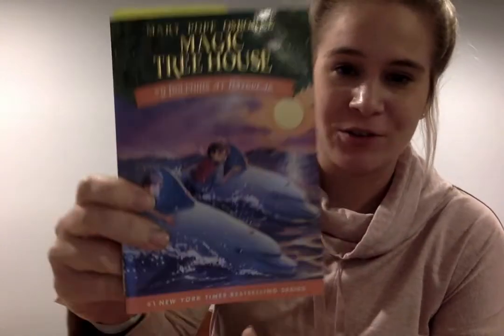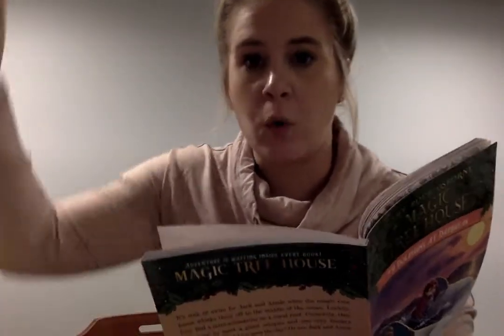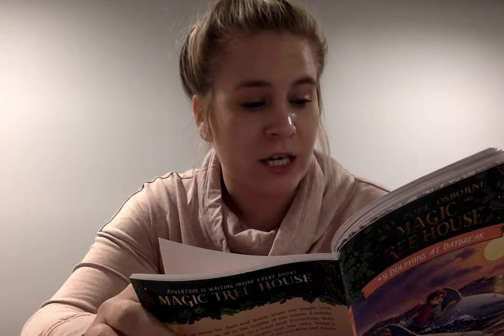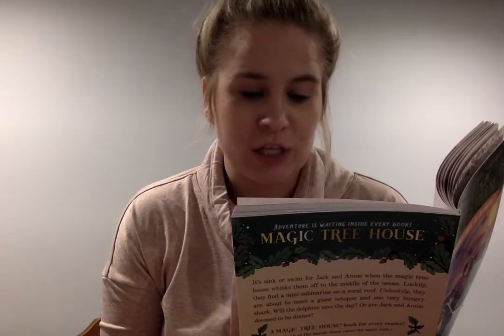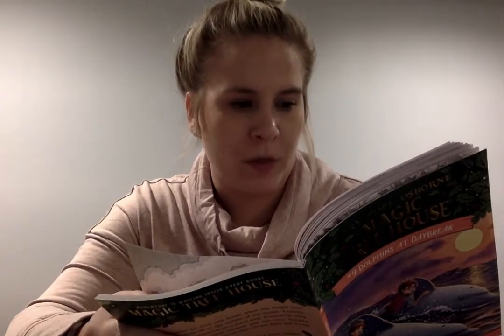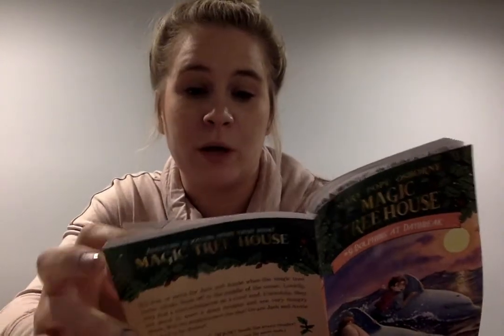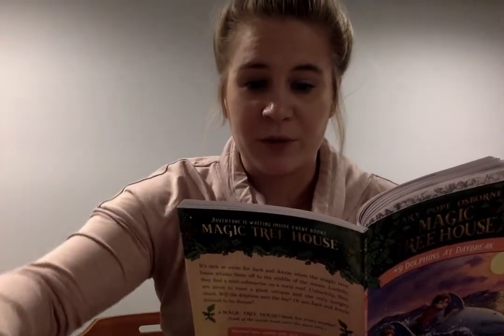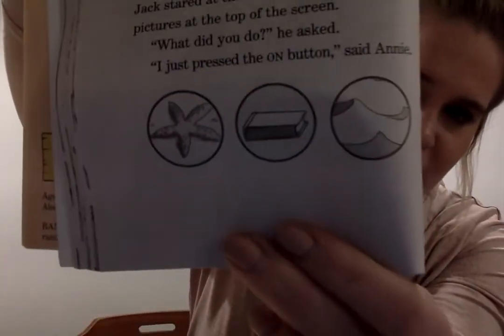Story for April 1st